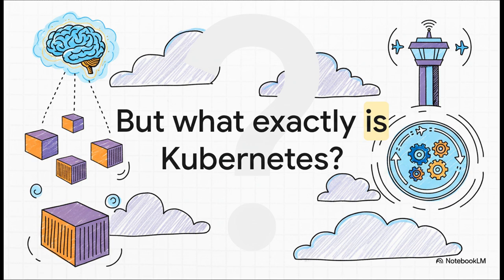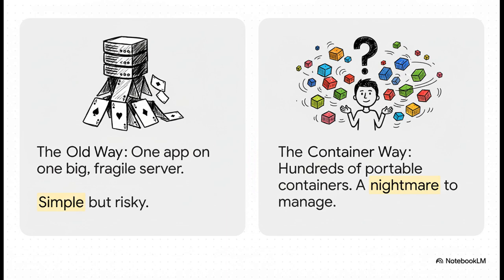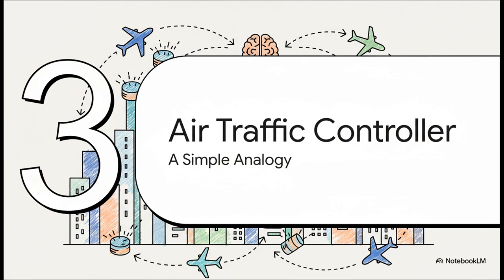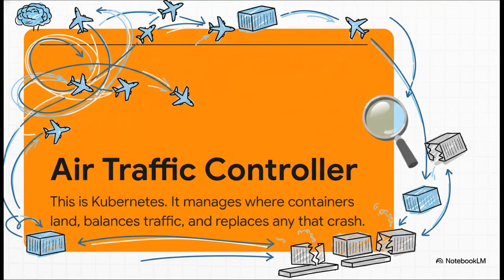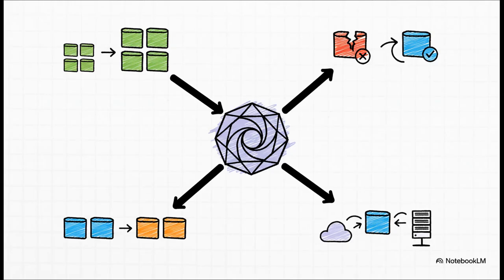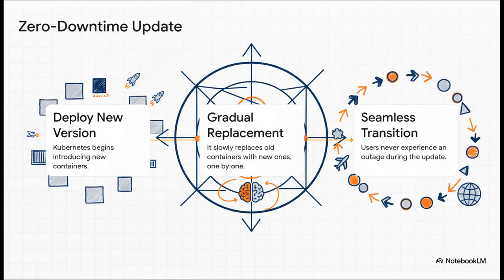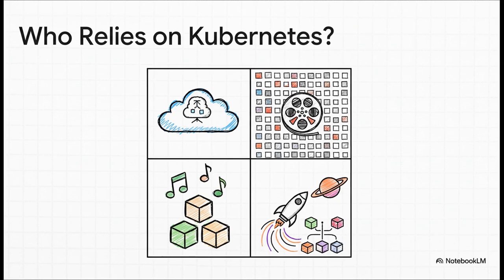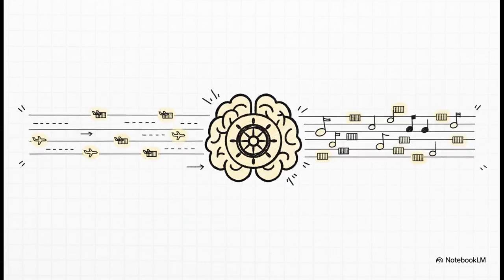What is Kubernetes? Simplified Explanation!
Kubernetes is the brain behind modern cloud apps — but what exactly is it, and how does it work with Docker?
In this video, we’ll explain Kubernetes (K8s) in simple terms with real-world examples.

🔹 Topics Covered:

What Kubernetes is and why we need it

Real-world analogy (air traffic controller)

How Kubernetes works (pods, nodes, clusters)

Key features: auto-scaling, self-healing, load balancing

Real-life examples from Google, Netflix, and Spotify

Perfect for beginners, students, and developers learning DevOps and cloud architecture.